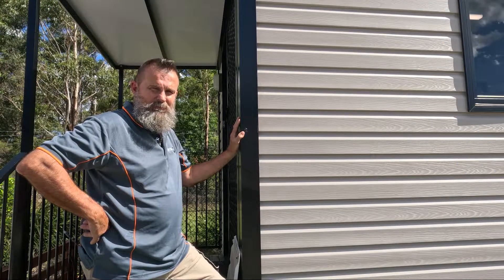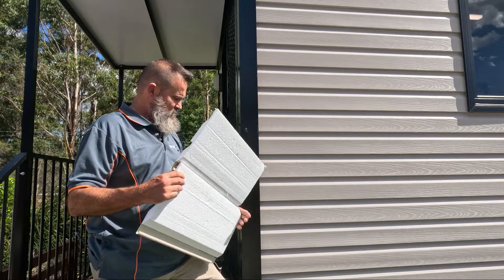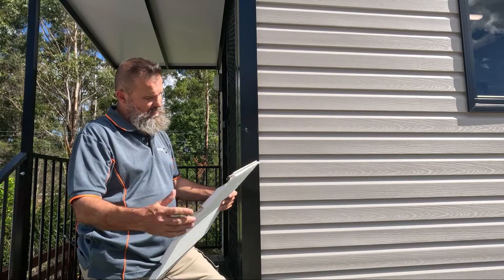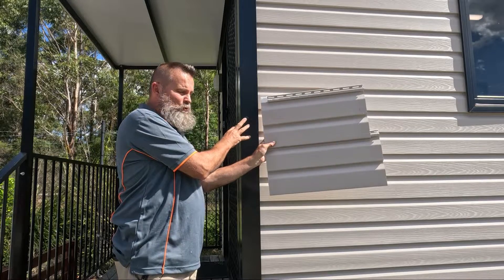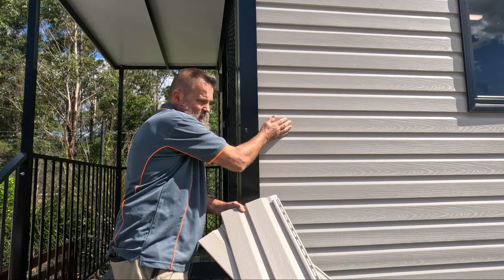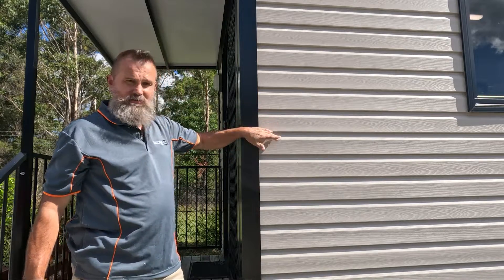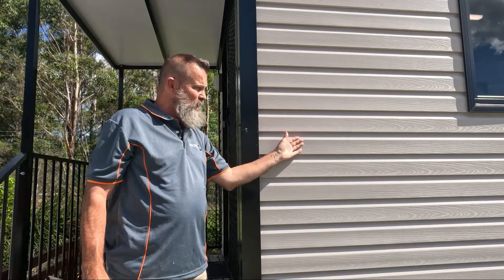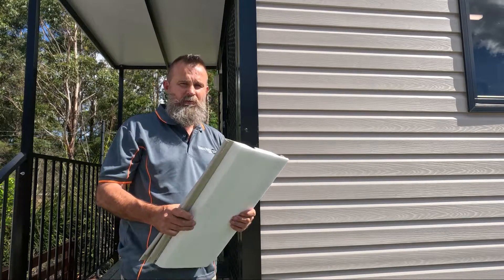How to remove Cladding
Cladding is located on the exterior of a VanHome. Cladding is maintenance-free and can be removed for several reasons.

service cladding
replacing planks
need access to wiring and stud work
unclipping mid-stream
If your cladding has become damaged, we recommend outsourcing a Contractor rather than handling this yourself.

A specialist contractor, Air-conditioning or Cladding, will have knowledge of how to remove these and put them back in place.

Alternatively, you can contact VanHomes, and we will guide you through the required steps needed for your specific situation.